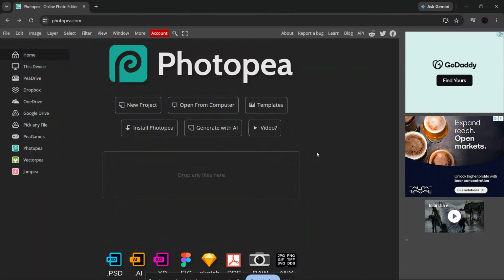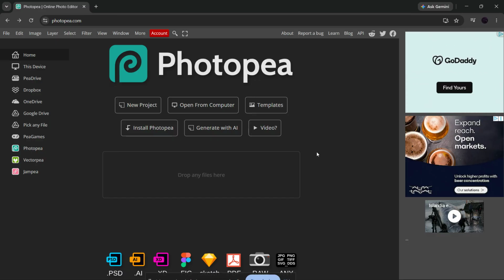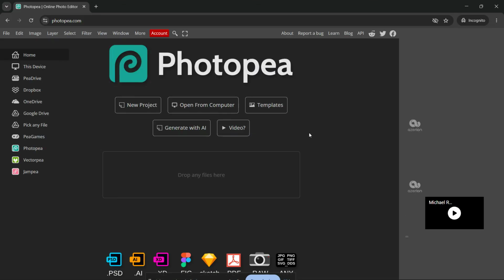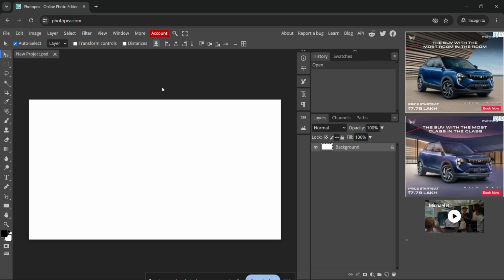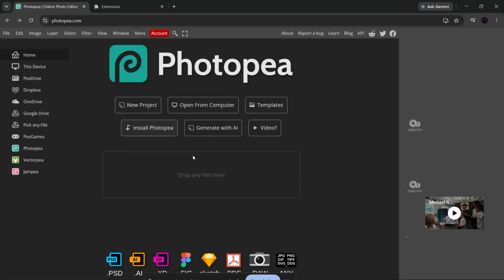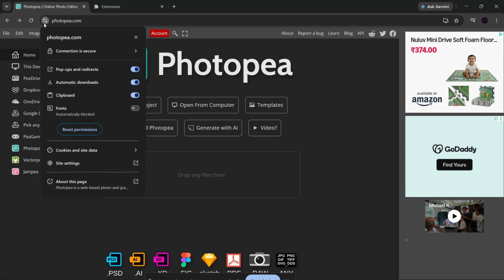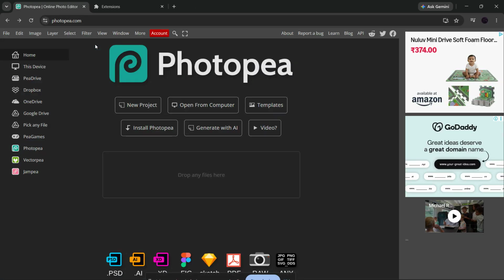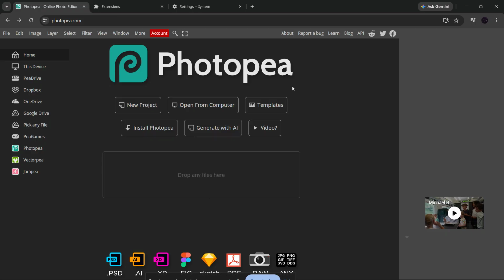Photopea Blank Screen (4 Easy Fixes)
Learn how to fix the Photopea blank screen issue with four simple troubleshooting steps. This guide covers Incognito Mode, ad blocker settings, clearing site data, and hardware acceleration fixes to help Photopea load properly again.

🕚Timestamps:
0:00 Introduction
0:26 Test in Incognito Mode
1:05 Disable Ad Blockers And Whitelist Photopea
1:47 Clear Site Data And Hard Refresh
2:31 Toggle Browser Hardware Acceleration

✍️What You'll Learn In This Video:
• How To Fix Photopea Blank Screen In Incognito Mode
• How To Disable Ad Blockers For Photopea
• How To Clear Photopea Site Data And Cache
• How To Toggle Browser Hardware Acceleration
• How To Troubleshoot Photopea Loading Issues

💡Pro Tips:
• Try Photopea in a private window first to isolate extension problems.
• Whitelist photopea.com in any privacy or ad blocking tool you use.
• If clearing site data does not work, restart your browser completely.
• Update your browser and graphics drivers if blank screens keep returning.

📱 How To Download Photopea Mobile:
Photopea does not currently have an official mobile app. Use the web version at photopea.com in your mobile browser.